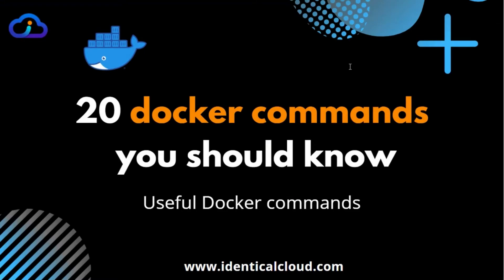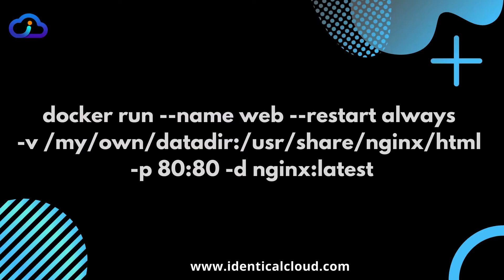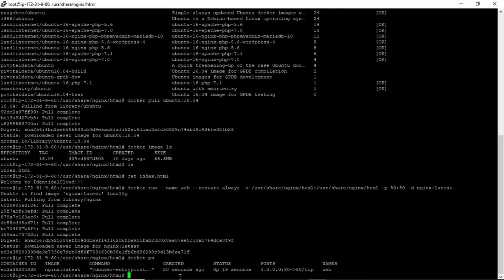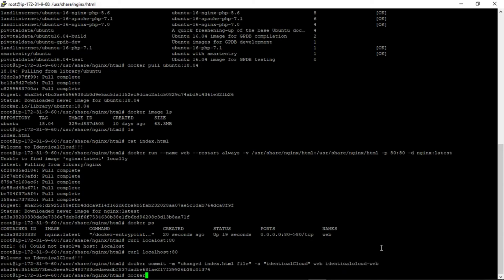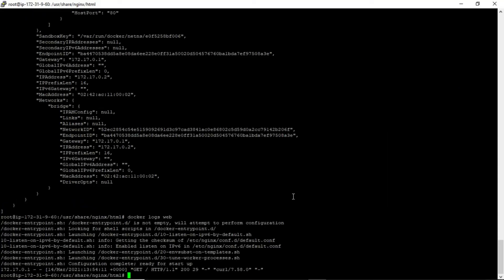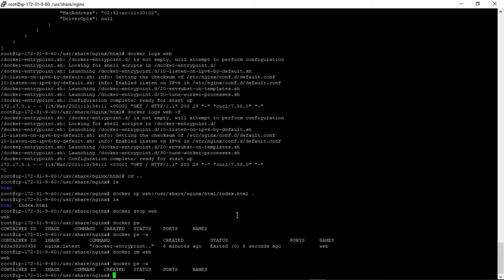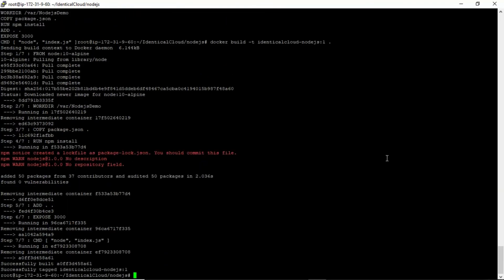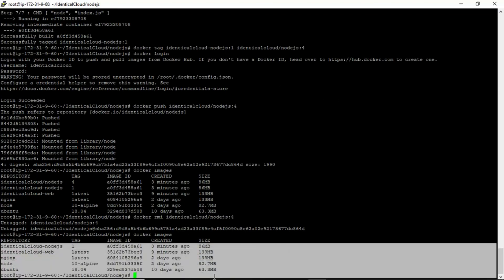20 Docker commands you should know in 10 minutes | Basic Docker commands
20 most used Docker commands everyone should know.
This video is for beginners, intermediate and expert level as well.

In this video, we have explained 20 most important docker commands with their meaning and hands on usage.

List of Docker command are as below

docker search ubuntu
docker pull ubuntu:18.04
docker image ls
docker run -p 80:80 -d nginx:latest
docker ps
docker exec -it web bash
docker commit -m "changed index.html file" -a "identicalCloud" web identicalcloud-web
docker inspect web
docker logs web
docker cp web:/usr/share/nginx/html/index.html .
docker stop web
docker rm web
docker build -t identicalcloud-nodejs:1 .
docker tag identicalcloud-nodejs:1 identicalcloud/nodejs:4
docker login
docker push identicalcloud/nodejs:4
docker logout
docker rmi ubuntu:18.04
docker volume prune
docker system prune -a
docker version
docker info